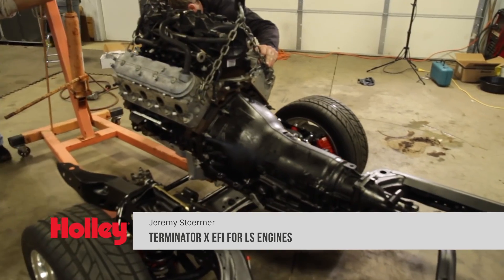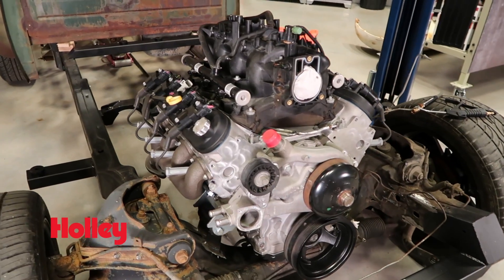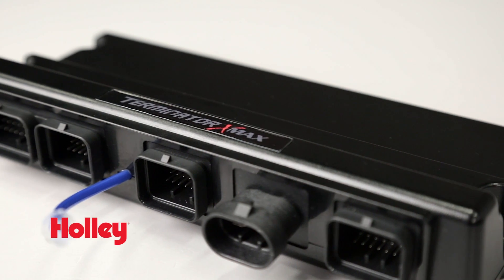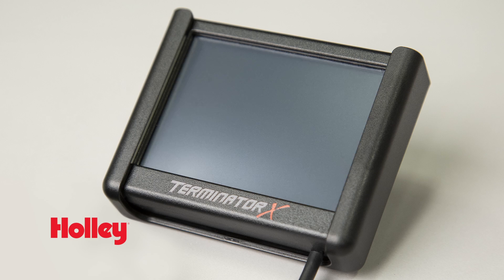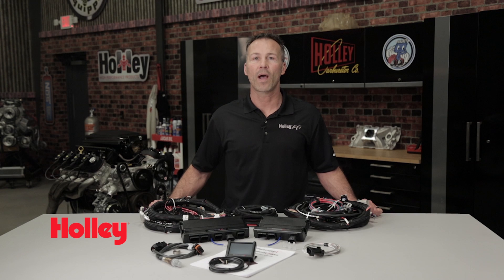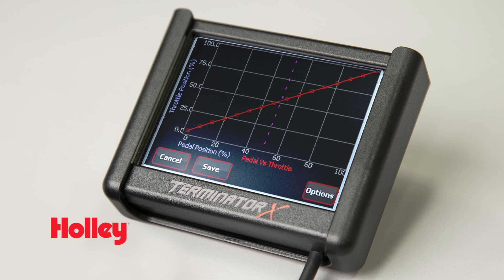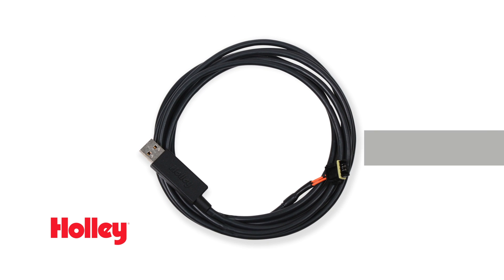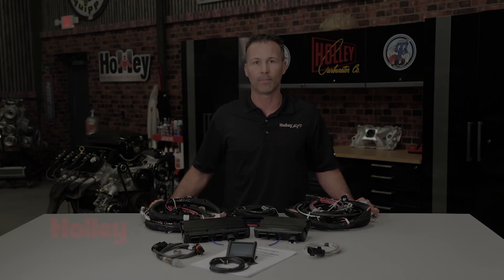Terminator X EFI for LS Engines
Terminator X was designed with the do-it your selfer in mind. It’s an ideal platform for anyone that wants all the benefits of fuel injection with the versatility and tune-ability that only Holley EFI can provide.
Holley’s Terminator X provides lS swap enthusiasts and entry level racers , a low cost ECU platform, that’s capable of controlling electronic fuel injection, drive by wire, electronic transmissions and much more. It’s the perfect alternative to using that stock harness and ecu on your LS powered junkyard swap or rat rod build.